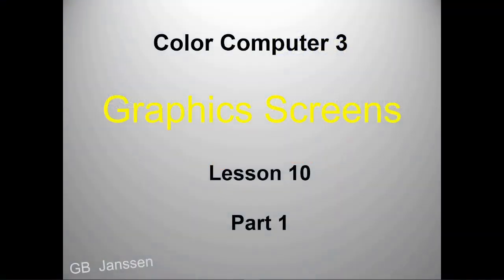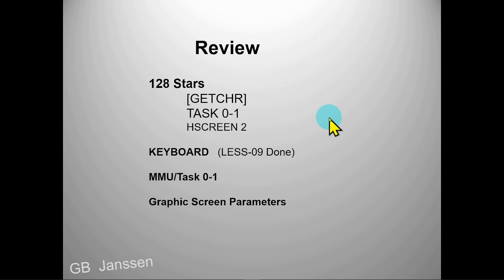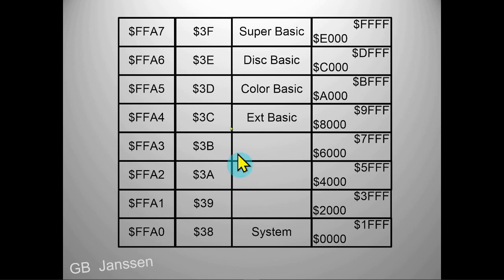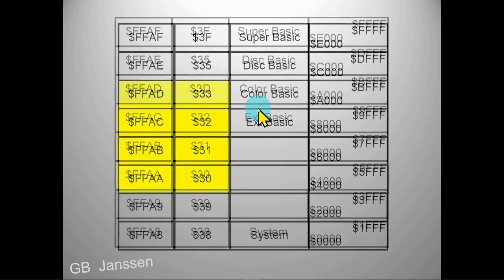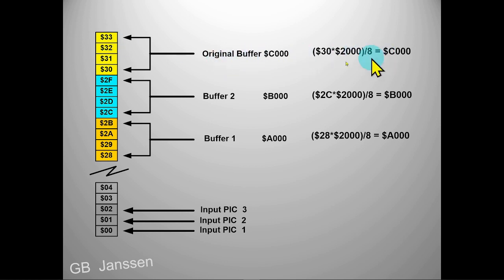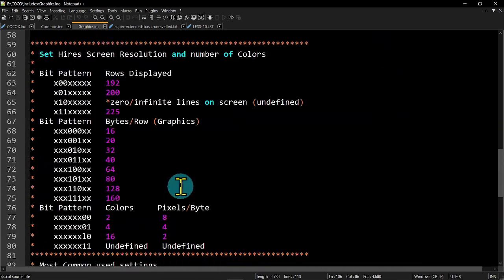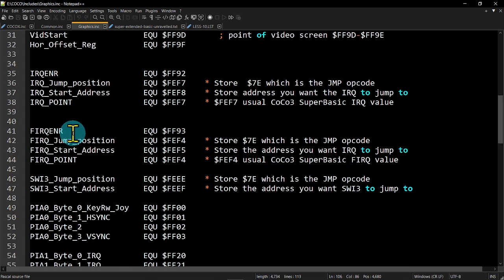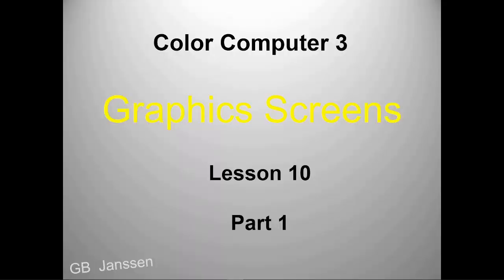COCO 6809asm 016 - Lesson 10 - Graphics Screens Part 1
COCO III - activating and using various graphic screen modes
Detail explanation of 20+ screen resolution modes
Testing of 4 of these modes.

More in part 2